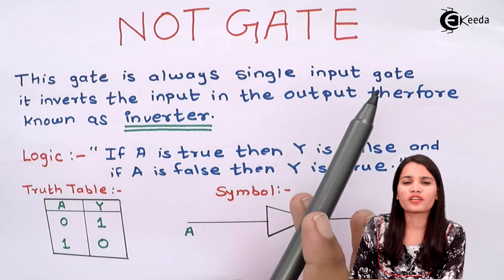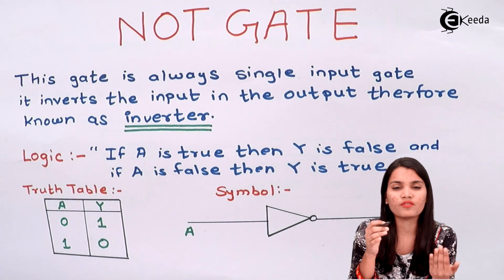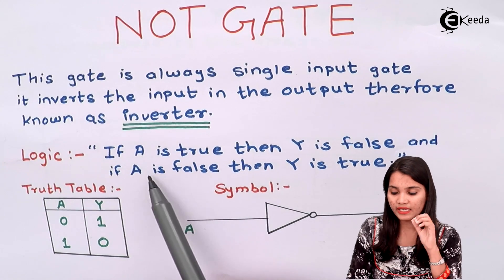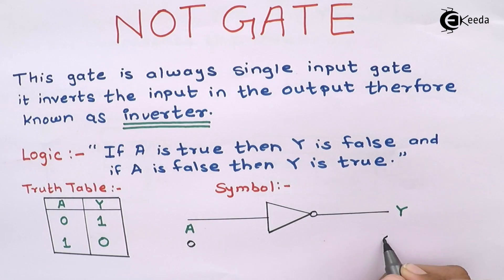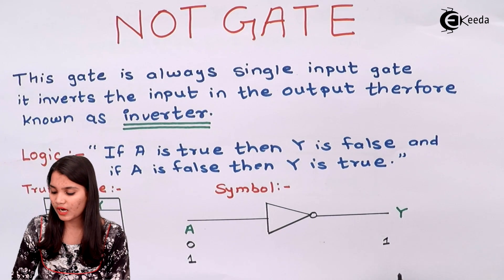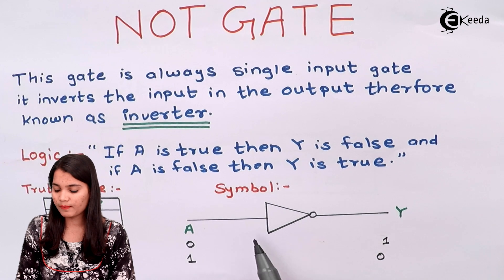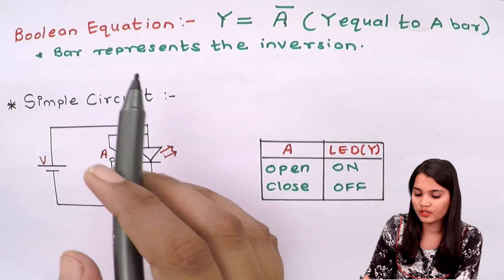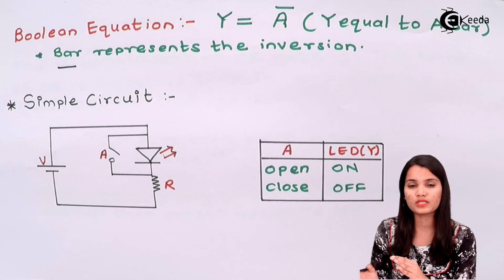NOT Gate - Circuit Diagram and Truth Table - Logic Gates - Application of Electronics Class 12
NOT Gate (Circuit Diagram and Truth Table) Video Lecture from Chapter Logic Gates of Subject Application of Electronics Class 12 Subject for HSC, CBSE Students.

Watch Previous Videos of Chapter Logic Gates:-

Happy Learning : )